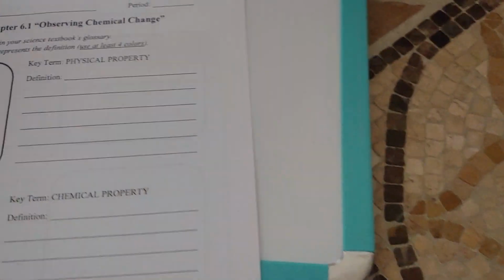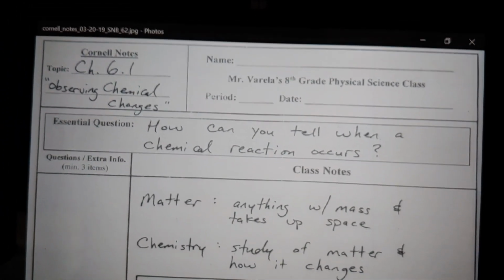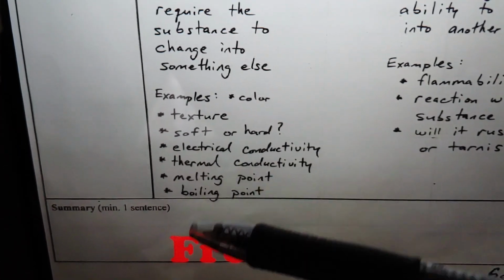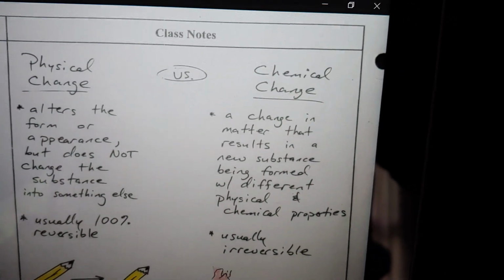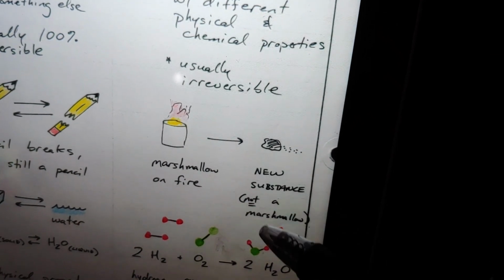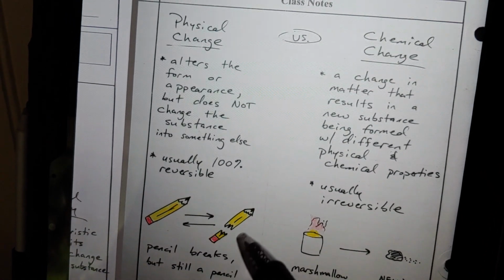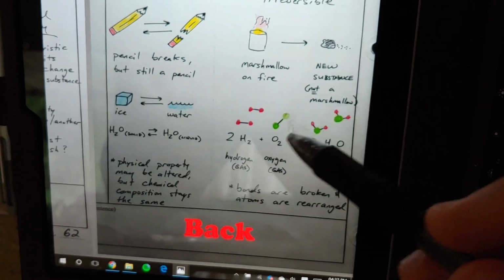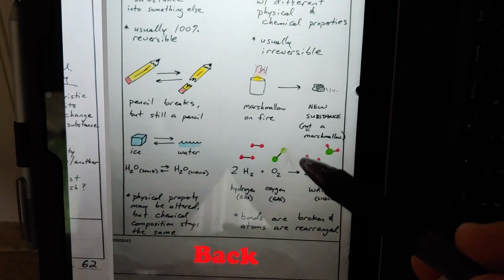Lecture for 8th Grade Physical Science Ch. 6.1 "Observing Chemical Reactions" PART 1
The following video is to help you take Cornell Notes for Chapter 6.1: "Observing Chemical Reactions".

All Cornell Notes and Key Terms in the Ch. 6 CLASSWORK PACKET are due when we return to school from the COVID-19 school shut-down.